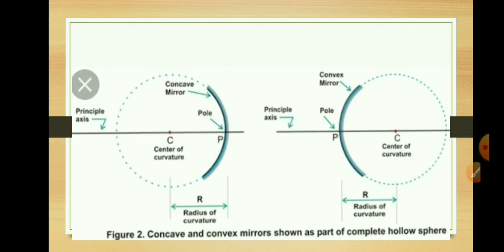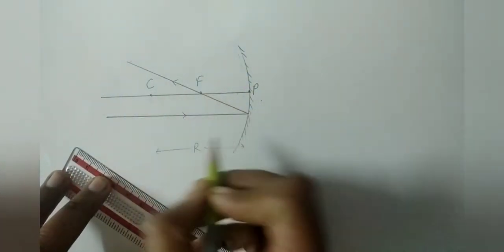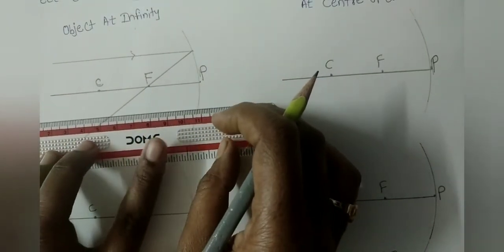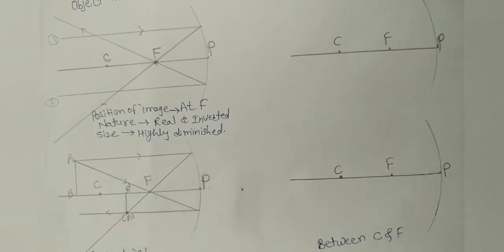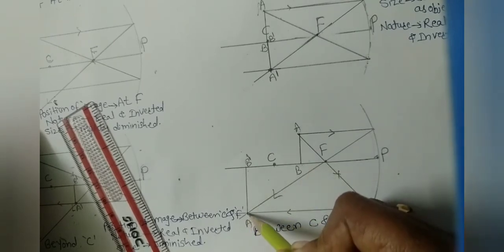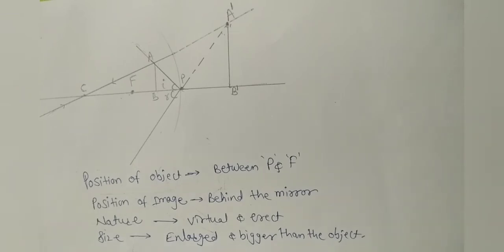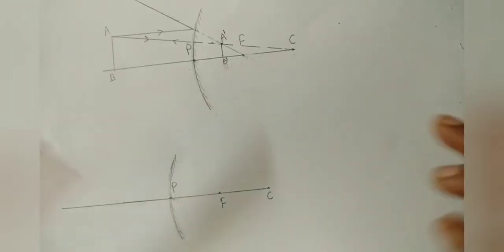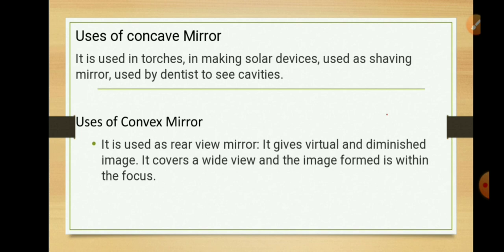L.no. 10 Light : Reflection and Refraction Part 3 class 10th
Construction of ray diagrams for spherical mirrors, uses of concave mirror, uses of convex mirror